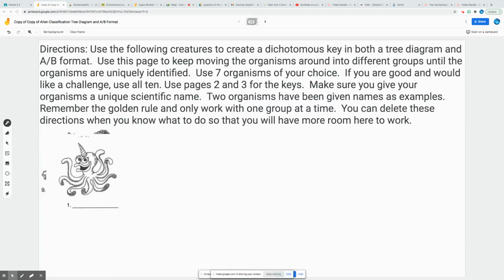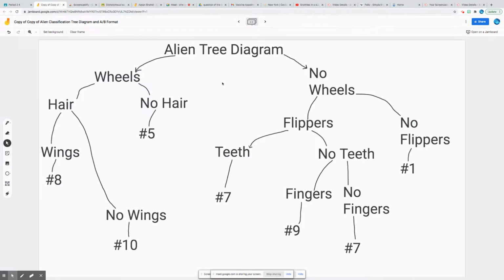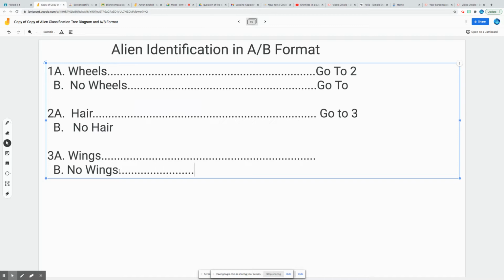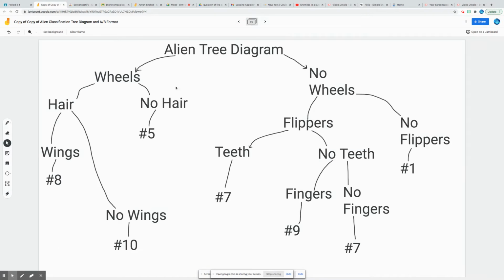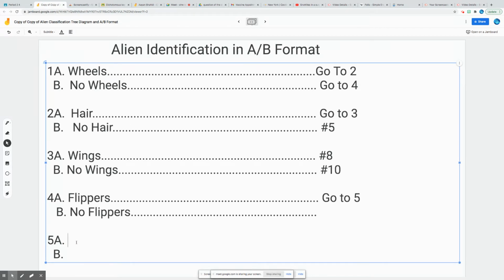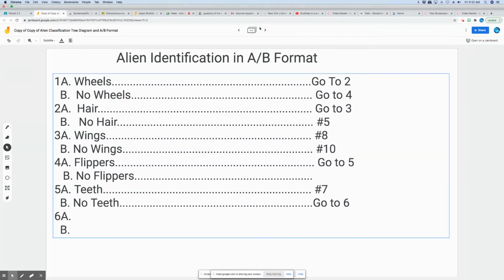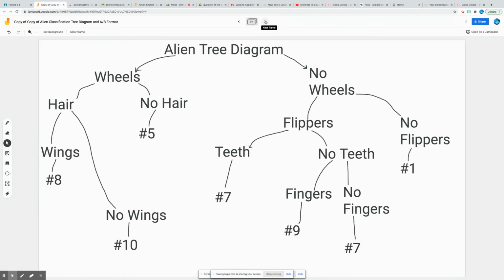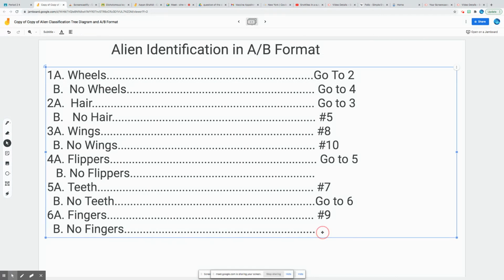Turning the Alien Creature dichotomous key tree diagram into A/B format: Jan 15, 2021 11:27 AM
This video explains how the Alien dichotomous key tree diagram can be turned into A/B format.  Late in the video the teacher picks up a mistake and shows you how to correct it.